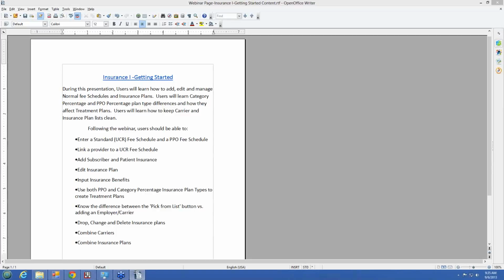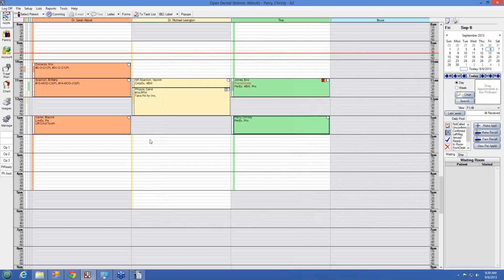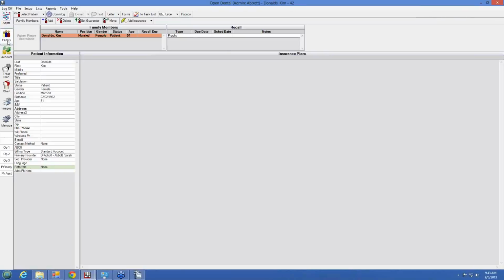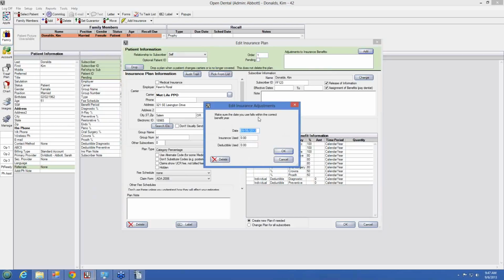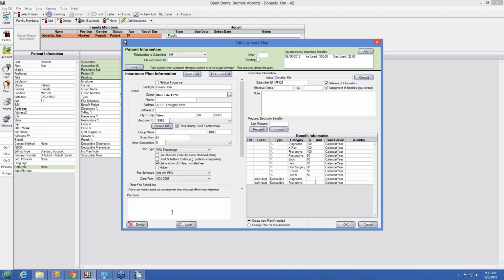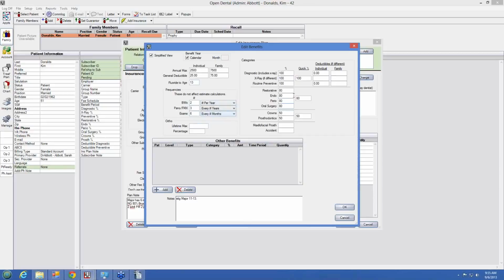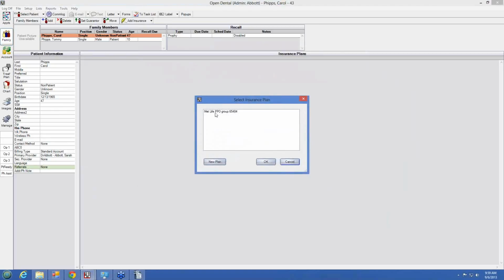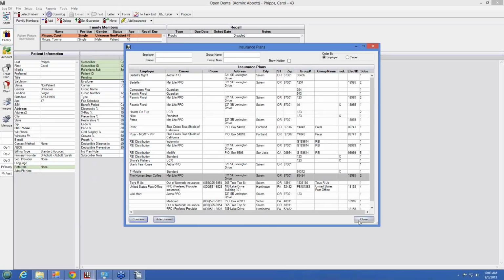Dental Insurance version TTB441